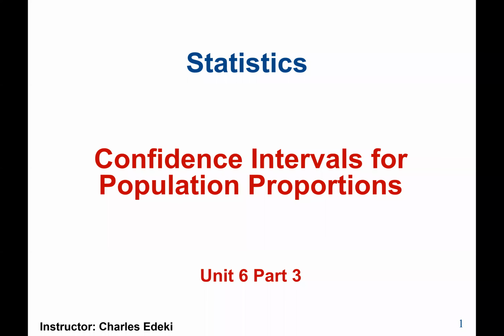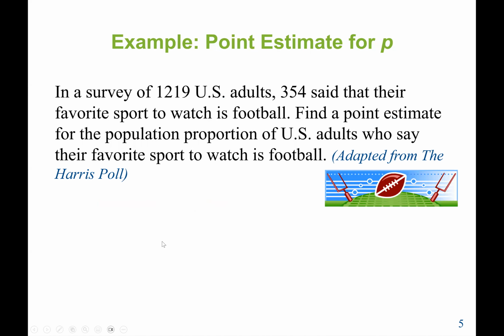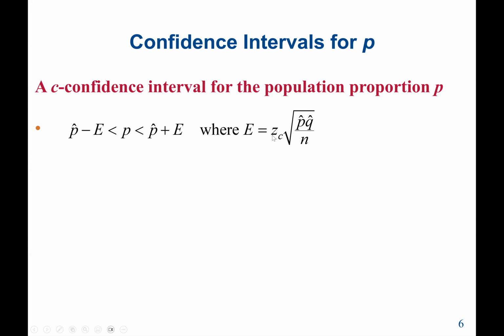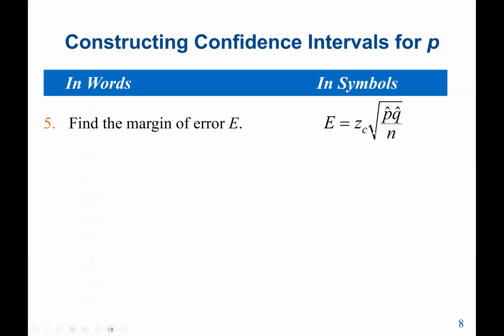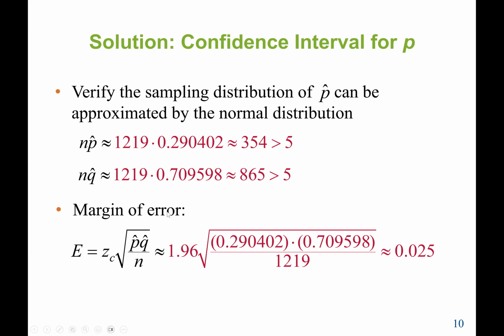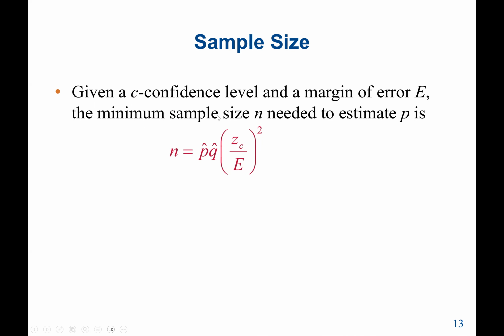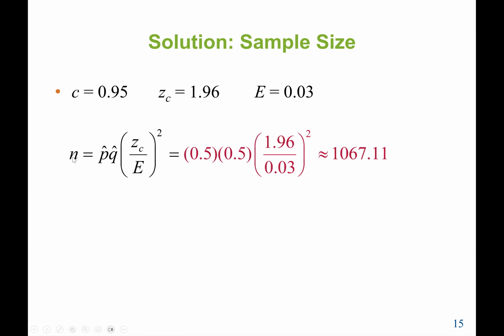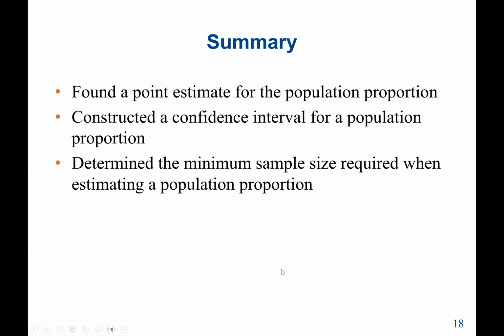Statistics: Find the point estimate and confidence interval for the population proportion.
Statistics: Confidence Intervals for Population Proportions
Find a point estimate for the population proportion
Construct a confidence interval for a population proportion
Determine the minimum sample size required when estimating a population proportion.